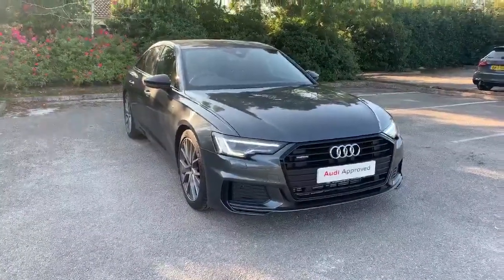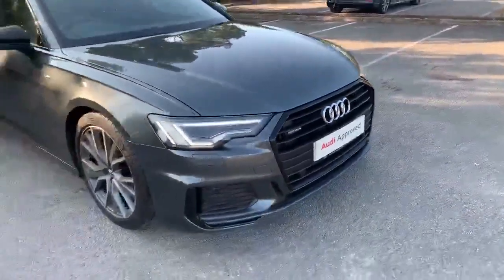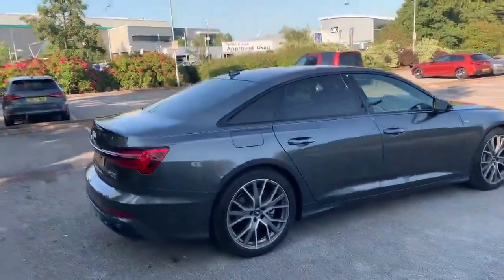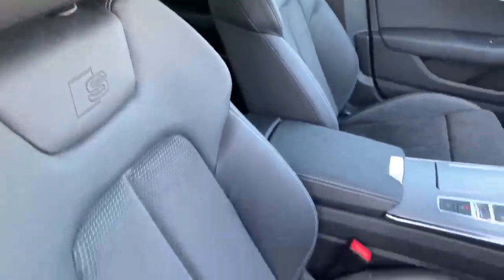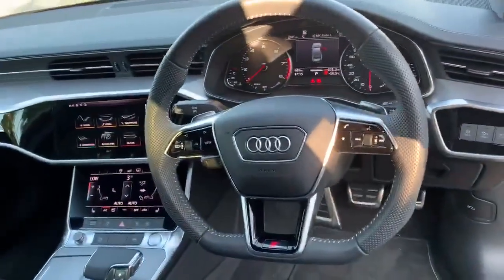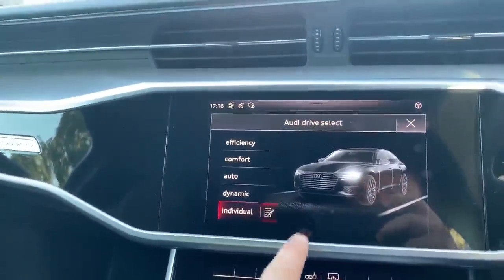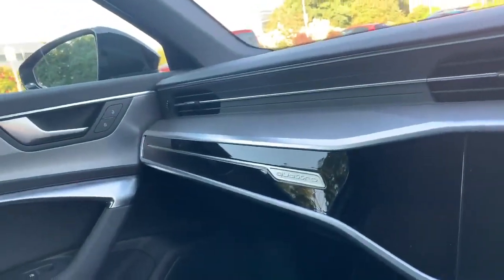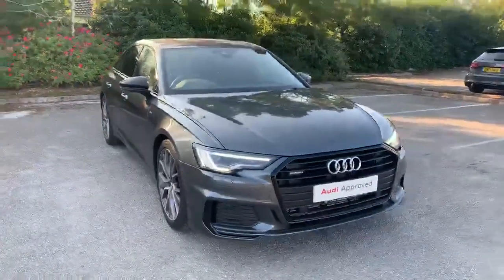Stafford Audi - Used Audi A6 Black Edition 45 TFSI quattro